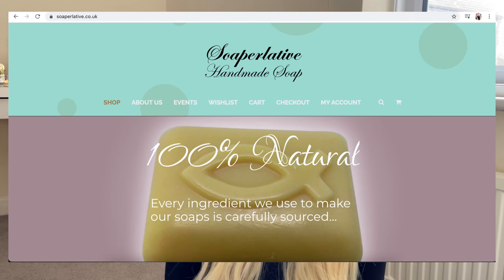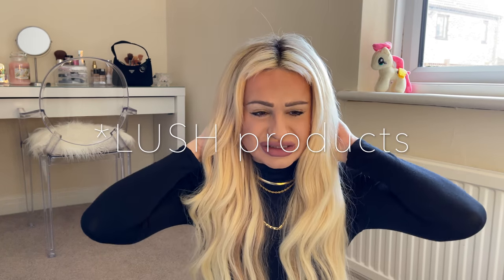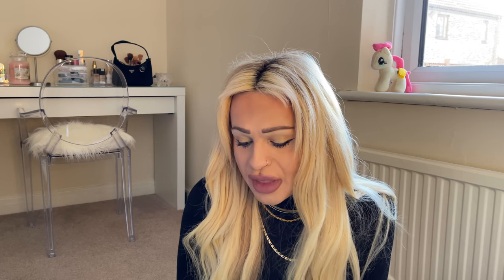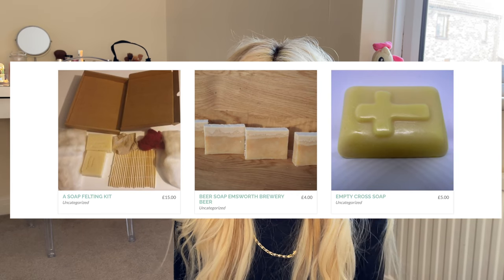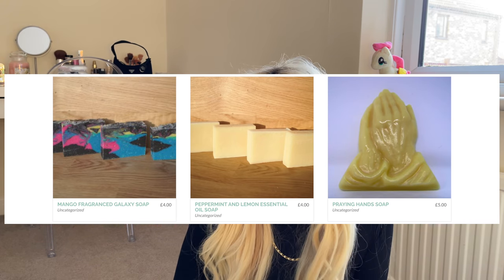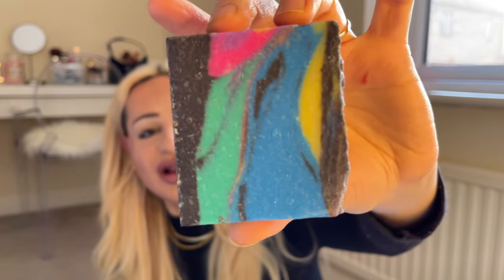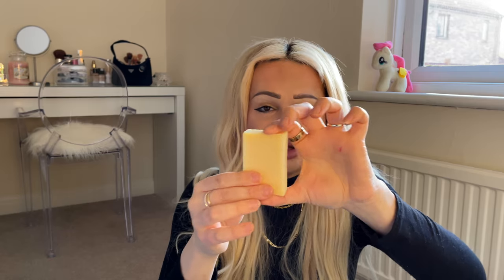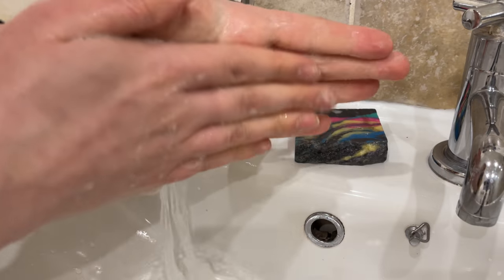AMAZING GLITTER GALAXY SOAPS! SOAPERLATIVE HANDMADE SOAP UNBOXING & REVIEW! LUSH COSMETICS RIVAL!